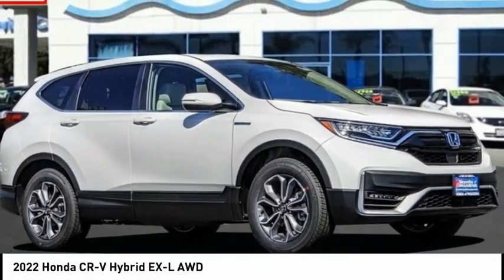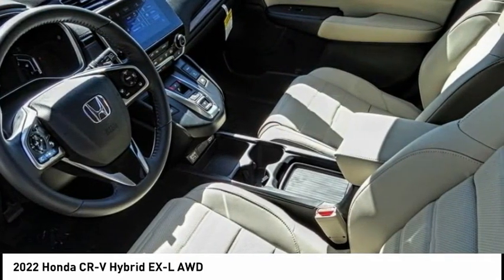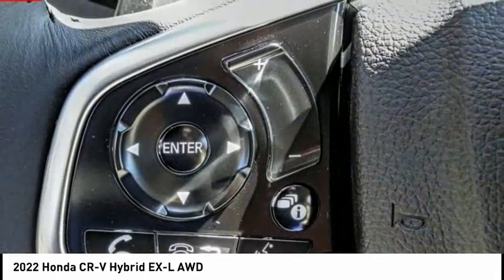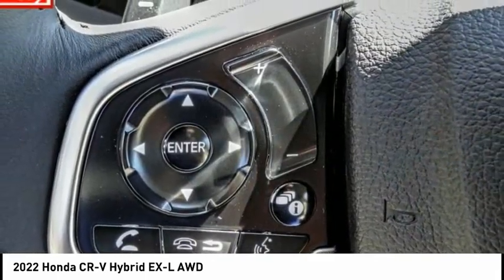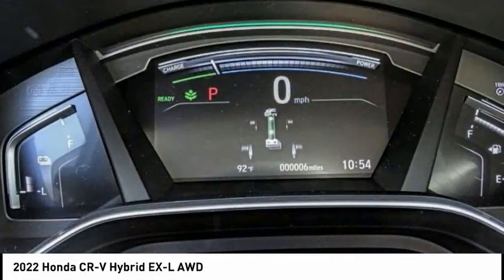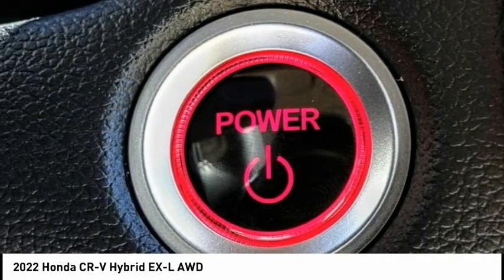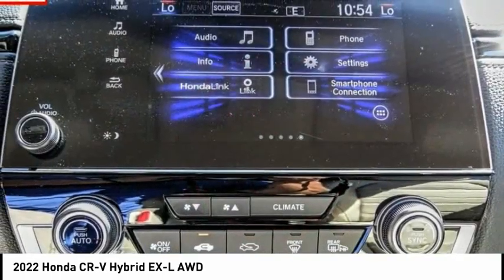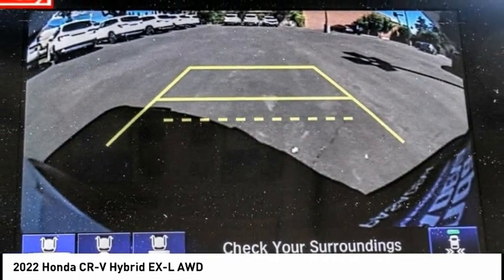2022 Honda CR-V Hybrid Pasadena Los Angeles Glendale Alhambra Cerritos Orange County *00221453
2022 Honda CR-V Hybrid EX-L AWD

HONDA OF PASADENA IS A NEW AND USED HONDA DEALERSHIP PROUDLY SERVICING LOS ANGELES, PASADENA, GLENDALE, ALHAMBRA, CERRITOS, & ALL NEARBY CITIES. THIS WHITE 2022 Honda CR-V HYBRID IS EQUIPPED WITH A Engine: 2.0L I-4 16-Valve DOHC i-VTEC, AUTOMATIC TRANSMISSION, AND RECEIVES AN ESTIMATED 40 City/35 Hwy MPG. CONTACT HONDA OF PASADENA TO SCHEDULE A TEST DRIVE AND TAKE THIS 2022 Honda CR-V HYBRID HOME TODAY, OR VISIT OUR SHOWROOM CONVENIENTLY LOCATED AT 1965 E. FOOTHILL BLVD, PASADENA, CA 91107. STOCK #: *00221453 | 2022 Honda CR-V Hybrid EX-L AWD 2022 Honda CR-V HYBRID EX-L AWD 4DR SUV Stock #: *00221453 | VIN: 5J6RT6H86NL048923 | 2022 Honda CR-V Hybrid EX-L AWD Honda of Pasadena AT HONDA OF PASADENA, OUR GOAL IS TO SELL THE BEST VEHICLES AT THE LOWEST PRICES AND TREAT OUR CUSTOMERS WITH RESPECT. AS A CALIFORNIA HONDA DEALER, WE BELIEVE WHEN YOU CHOOSE HONDA OF PASADENA YOU ARE MAKING THE RIGHT CHOICE.